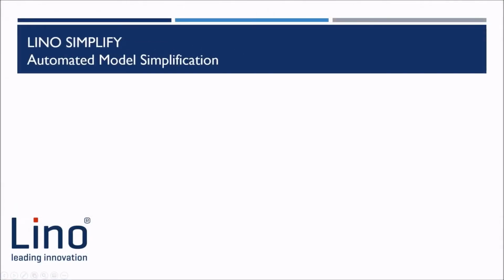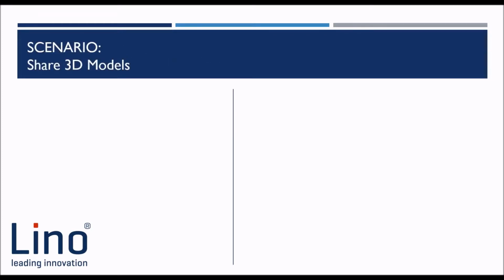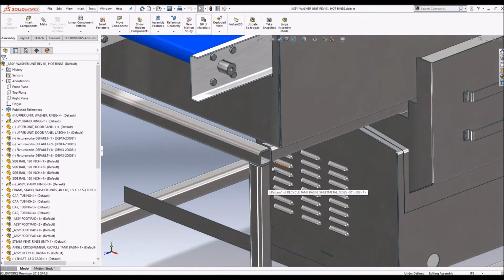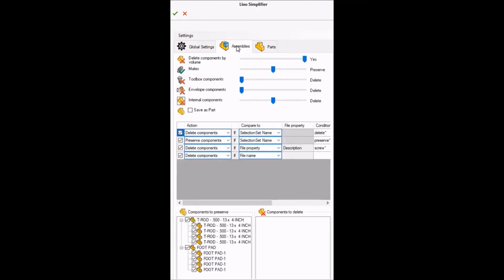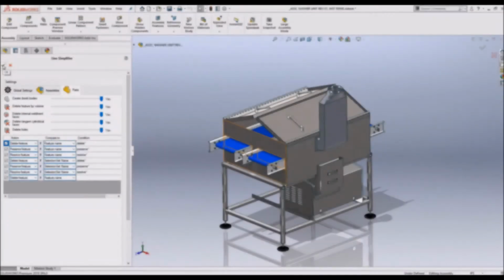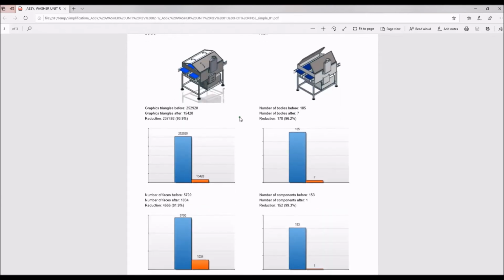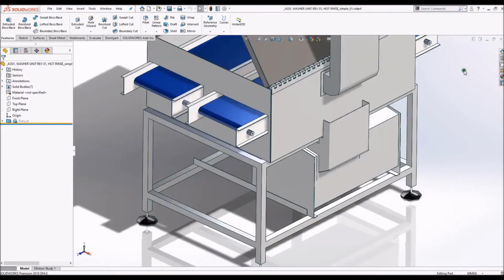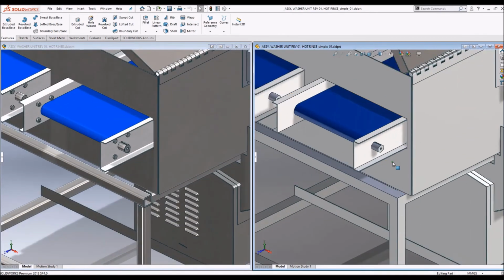Lino® Simplify - Share 3D models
Lino® Simplify is a solution for automatic simplification of Solidworks 3D models. Companies need simplified models for a number of reasons: layouts for project planning; intellectual property protection; model or design obscuration; prevention of reverse engineering; performance improvement through data reduction and for generating web and VR graphics.